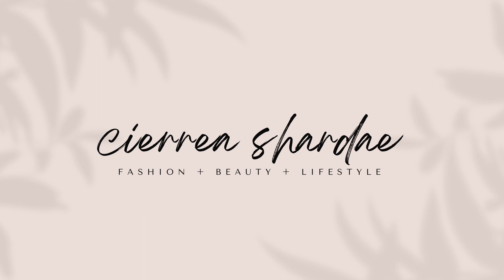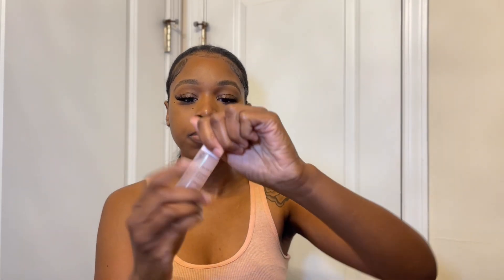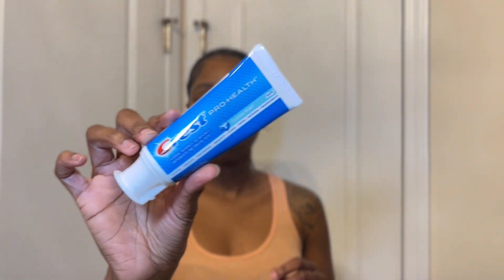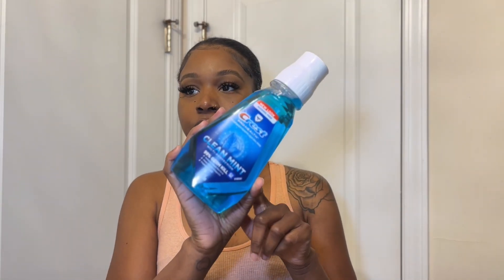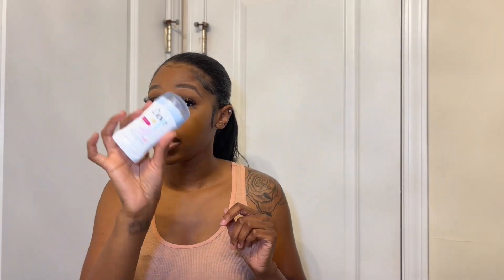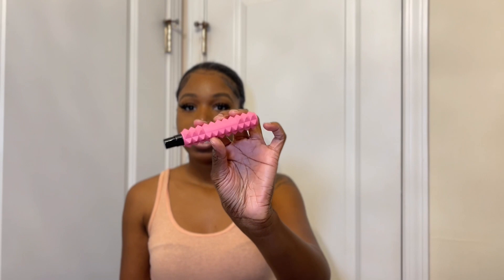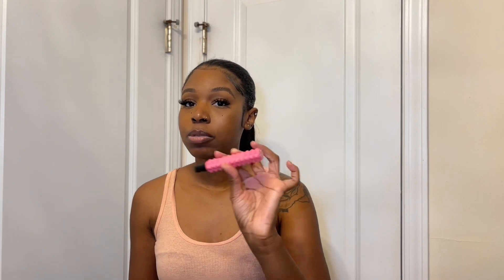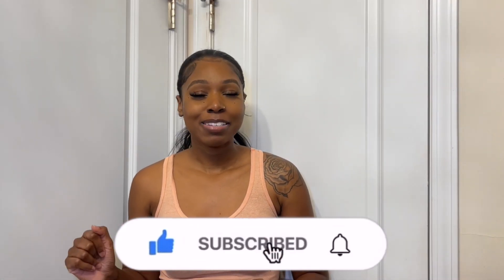Hygiene Products for School - The Ultimate Back to School Hygiene Haul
Hey girl, These are all the products you need in order to stay fresh and clean throughout the day while on the go. Hope this helps! Watch in 1080HD.